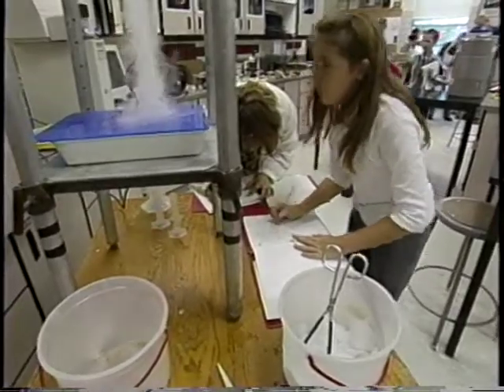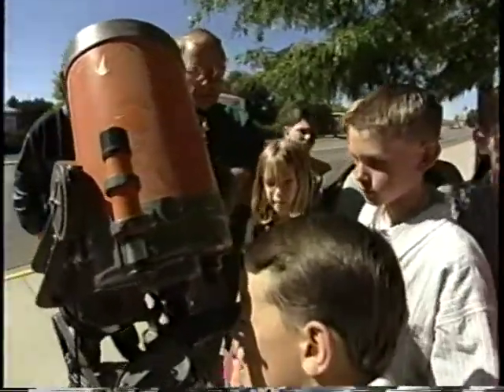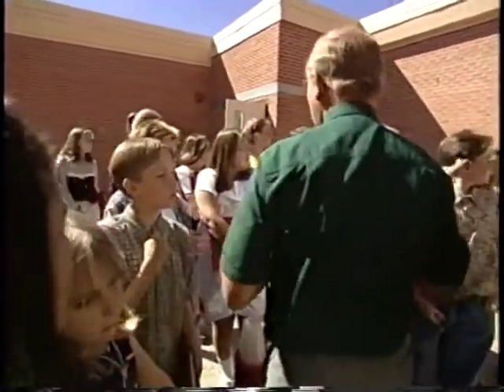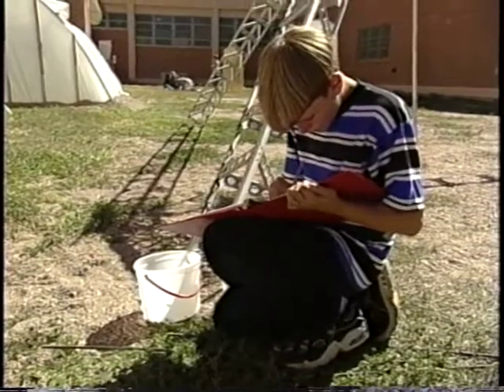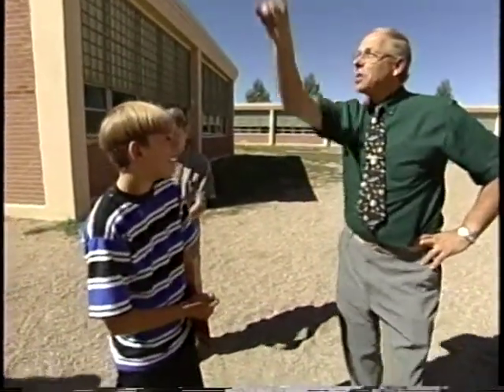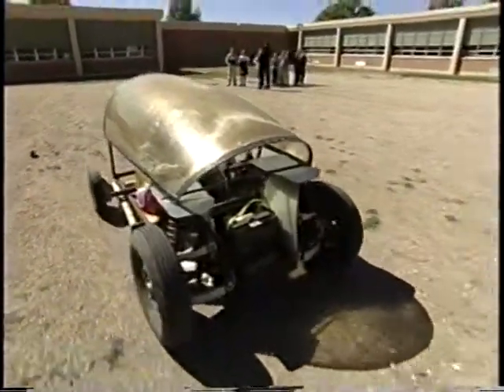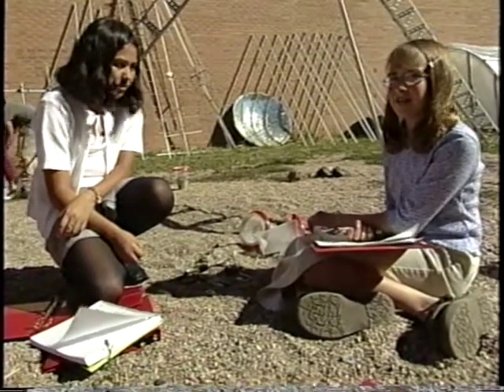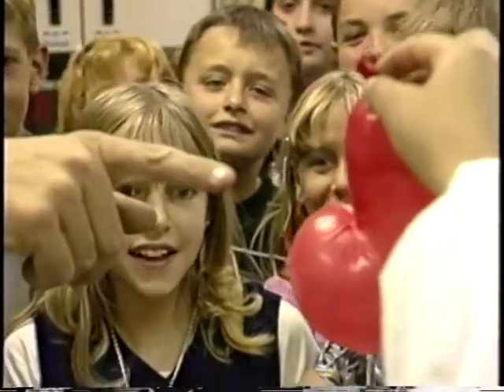Paul Crips engages middle school students in hands on science.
Engaging middle school students in hands on science.  Paul sets a personal goal of talking no more than 8 minutes at the beginning of a class so that he ensures students have time to actually be engaged in science.  This video was produced as part of the Creative Classroom Project.